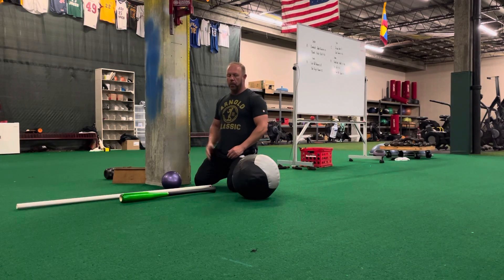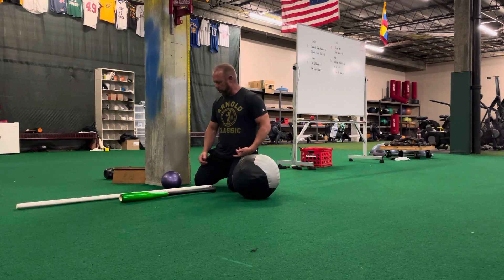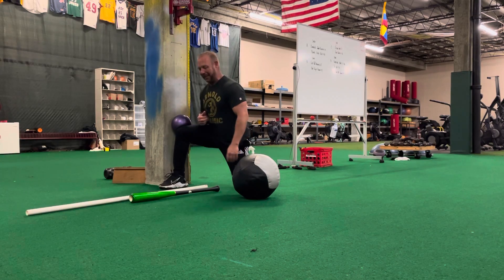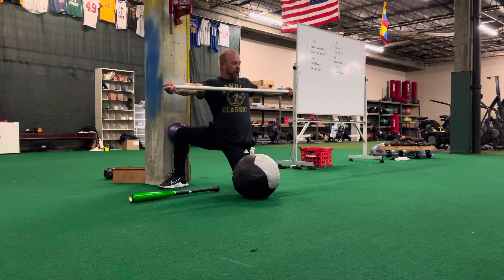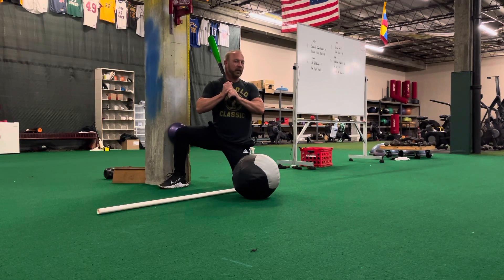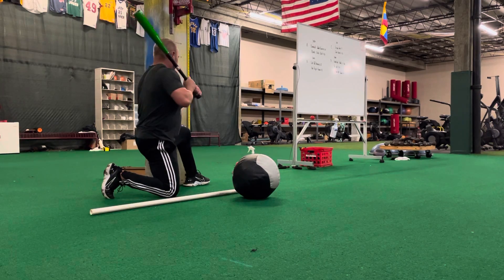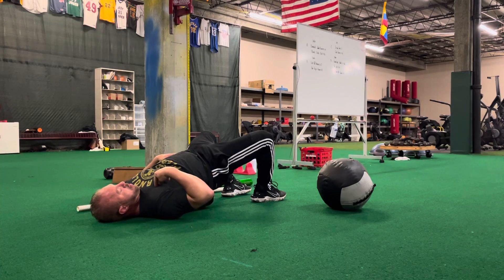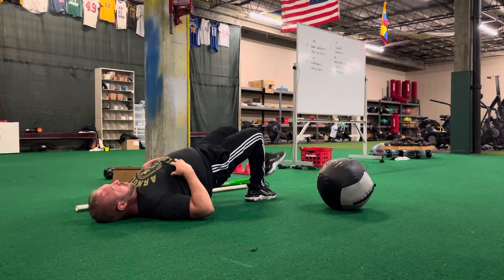Hip Thoracic MobilityCircuit